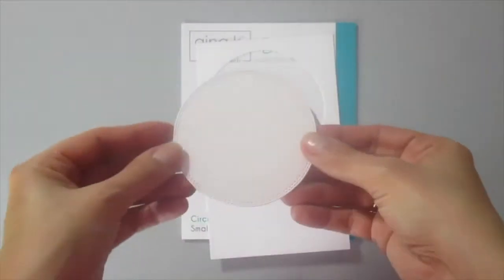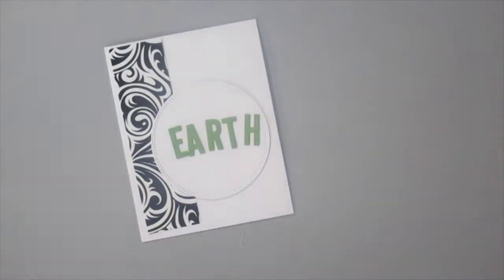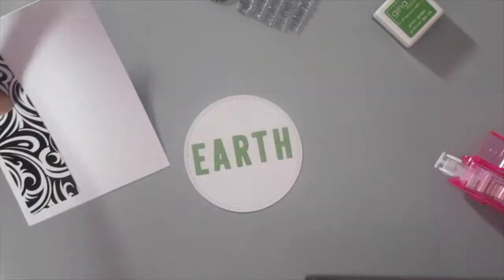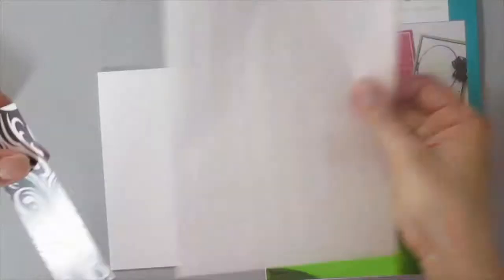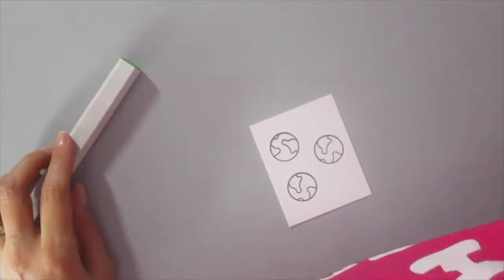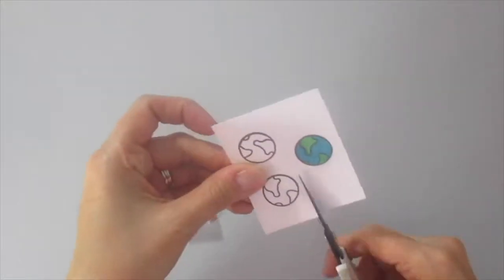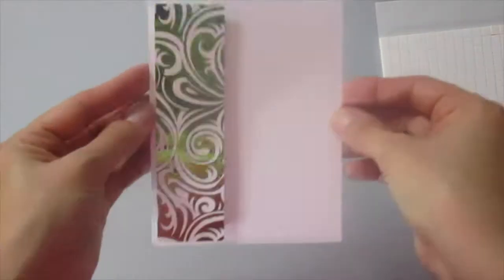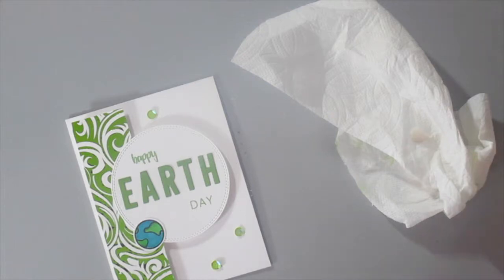Happy Earth Day with Therm O Web and Gina K.!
Learn how to make an Earth Day inspired card using the new Gina K. Designs, exclusively created for Therm O Web!